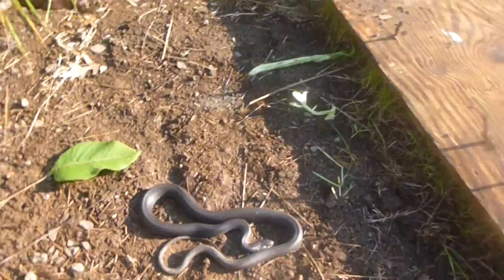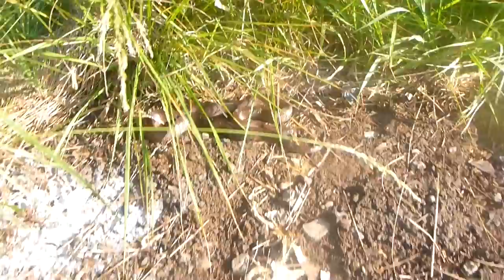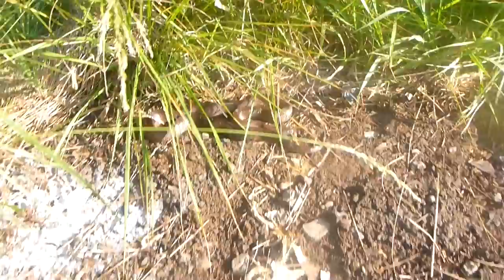Mole King and Black Racer